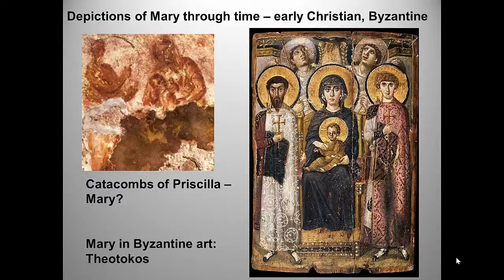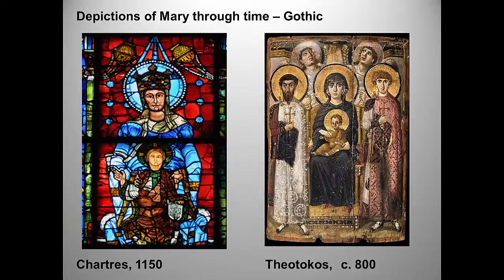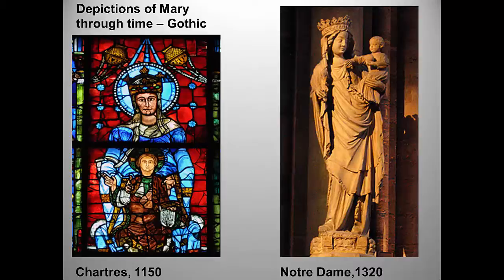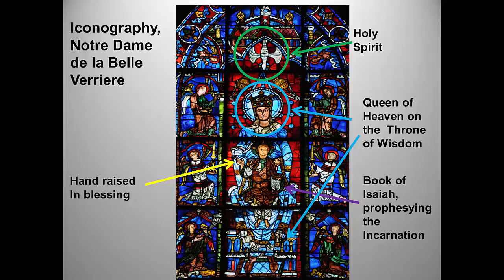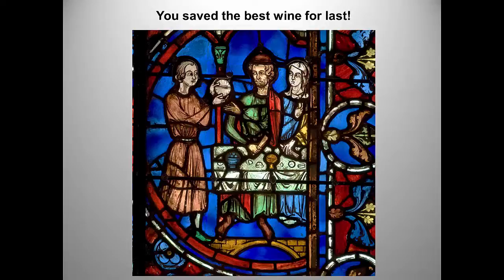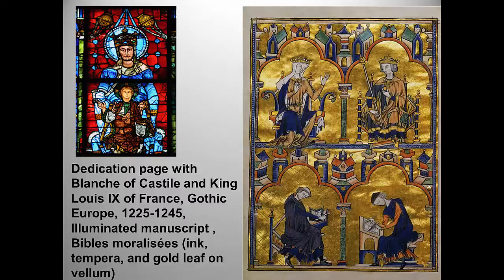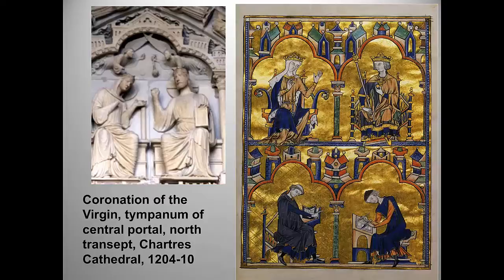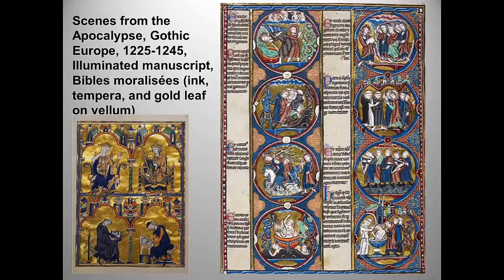Final Gothic art podcast, part 2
This finishes my lectures for Unit 6, Christian art through the late Roman Empire through the Gothic Age.